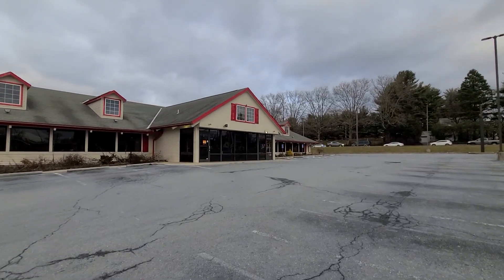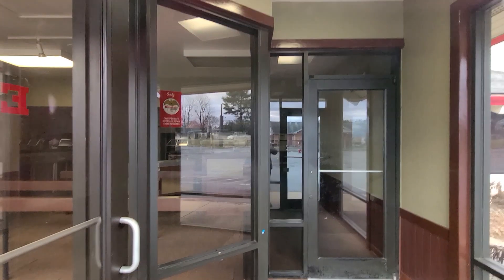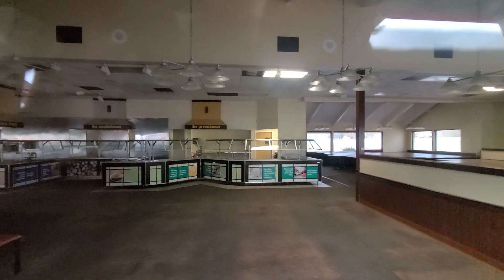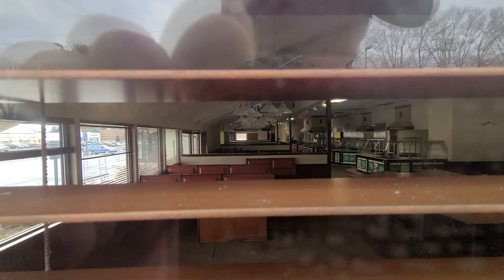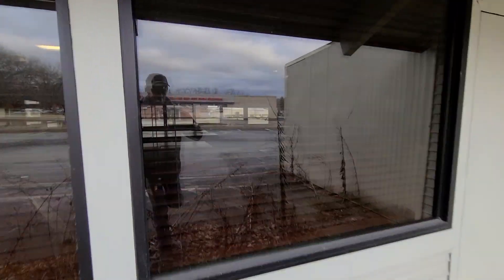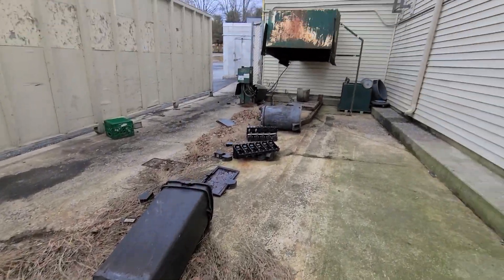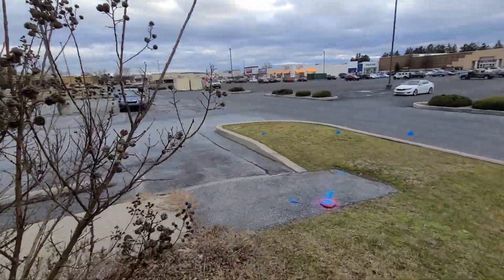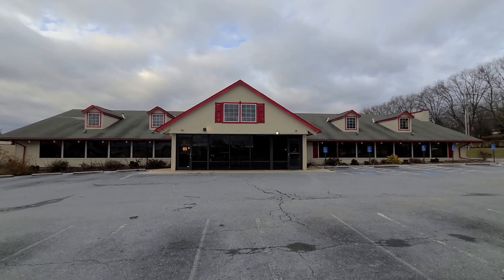Abandoned Golden Corral - Lebanon, PA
Today we visited an abandoned Golden Corral in Lebanon, PA. This location closed in April 2022.

Links!

DO NOT Use any of my content without my permission. Anyone who does will get their video taken down.